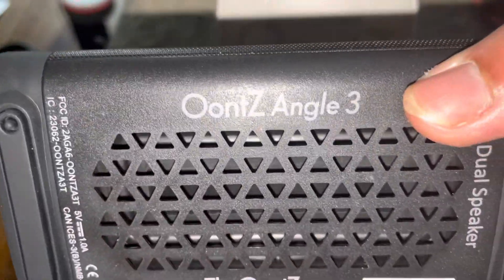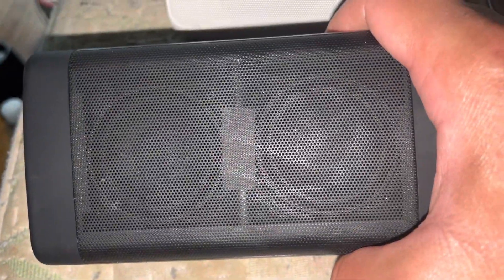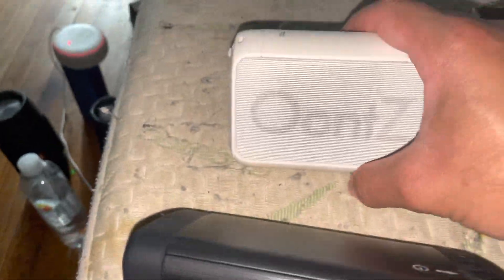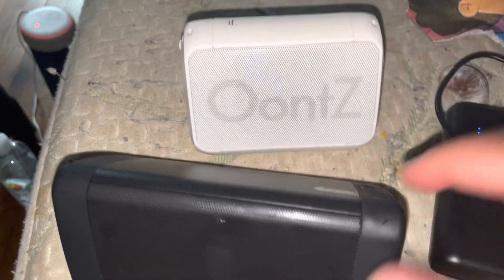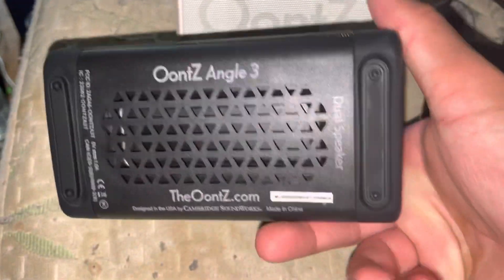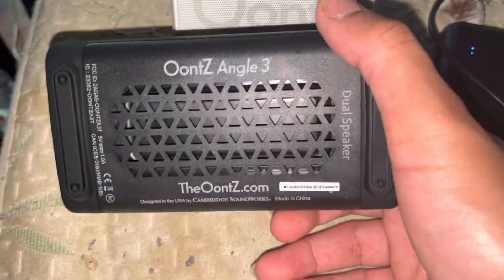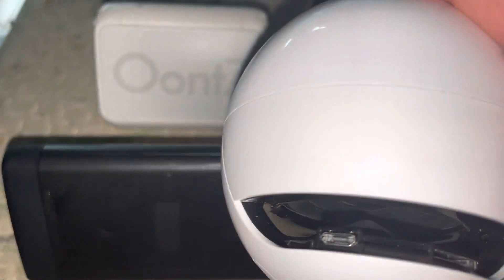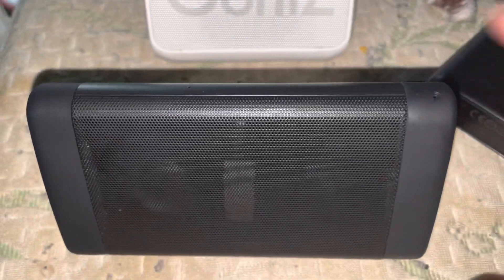OontZ Angle 3 Bluetooth Speaker Unboxed Review :)🙂😎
There is a random music and noise in the background and no copyright thanks :-)🙂😎